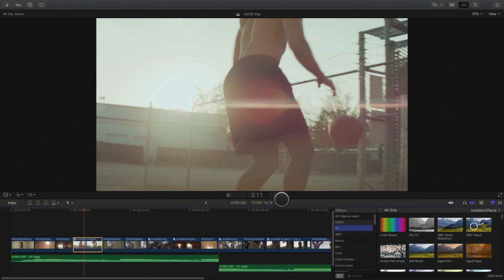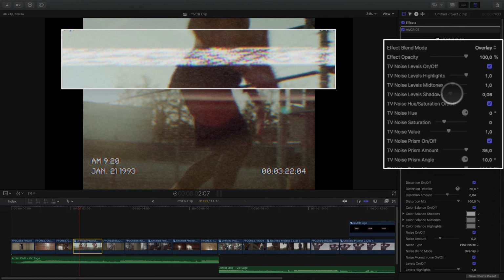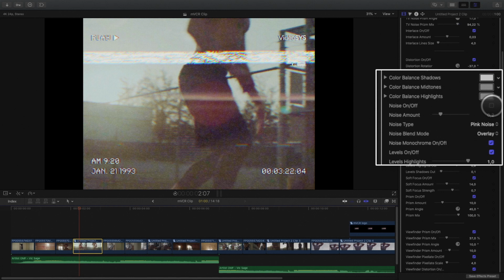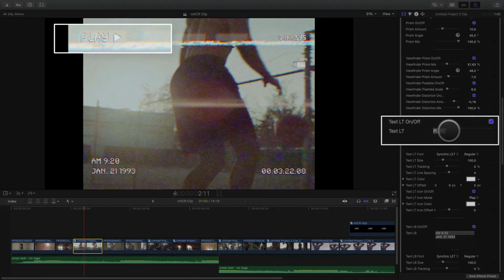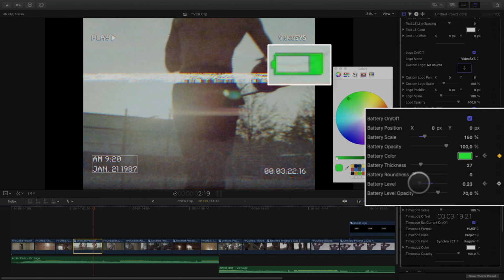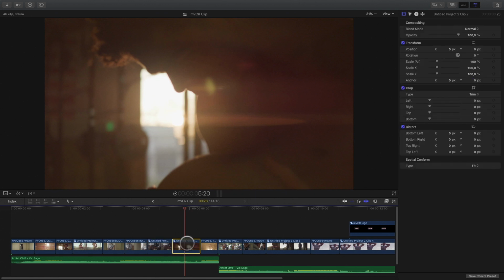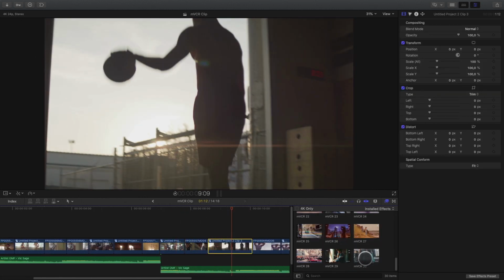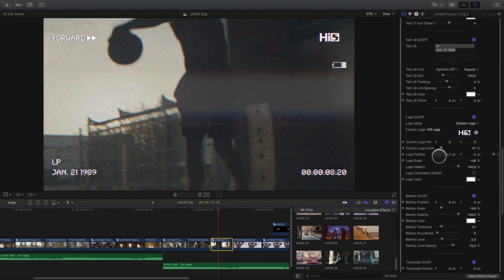How to create Video Cassette Effects on a Music Video using mVCR FCPX Plugin - MotionVFX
In this tutorial we will see how to stylize a music video with VCR effects using mVCR plugin from MotionVFX.
We will discover all the parameters available to customise various shots, animate a battery level icon and add a custom logo.

00:00 Introduction.
00:15 Project.
00:29 Applying a mVCR effect.
01:24 Blending mode.
01:33 Adjusting the TV noise.
02:00 Modifying the interlace lines.
02:15 Adding a distortion.
02:35 Adjusting the Color Balance.
02:49 Adding noise.
03:09 Adjusting the Levels.
03:19 Adding Soft Focus.
03:32 Modifying the viewfinder's parameters.
04:50 Animating the level of the battery icon.
05:39 Adjusting the Timecode.
05:56 Customizing a second clip.
06:21 Copy-Paste mVCR Effects.
06:54 Adding a rewind preset.
07:42 Adding a forward preset.
08:18 Adding a custom logo.
08:52 Project finalization.
09:06 Conclusion.